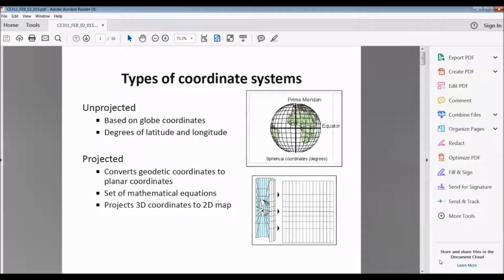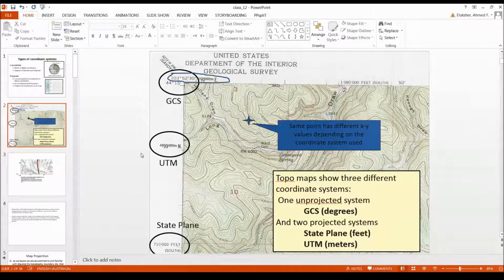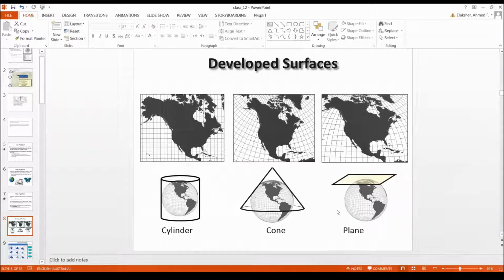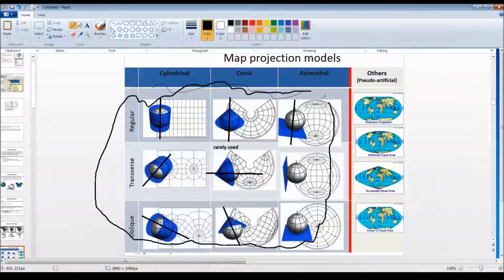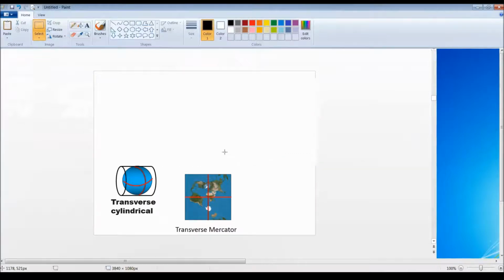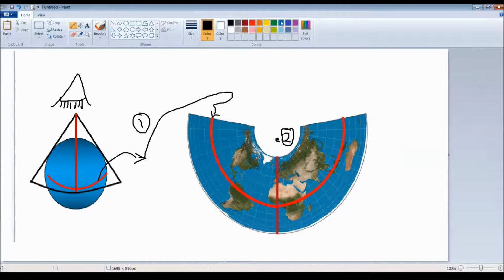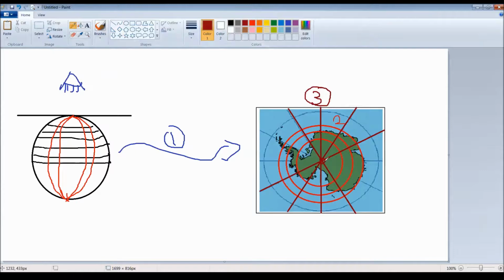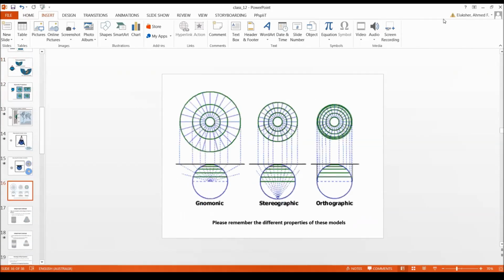CE134 FEB 02 015